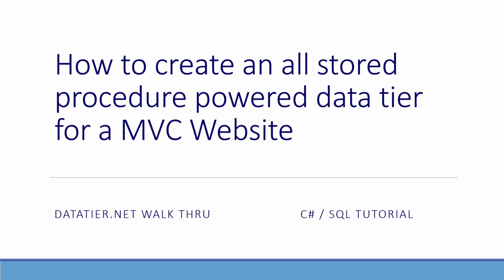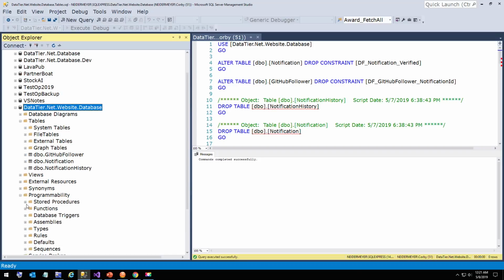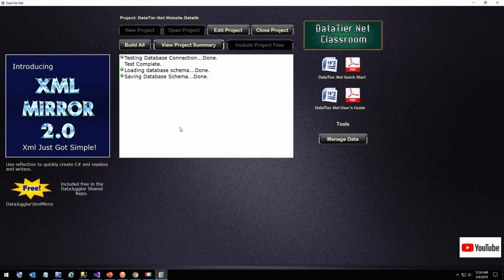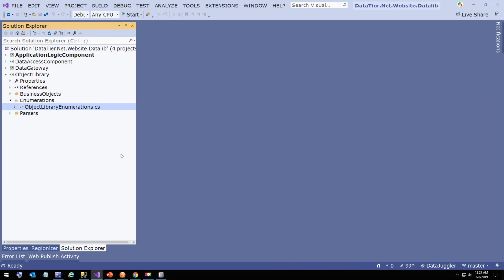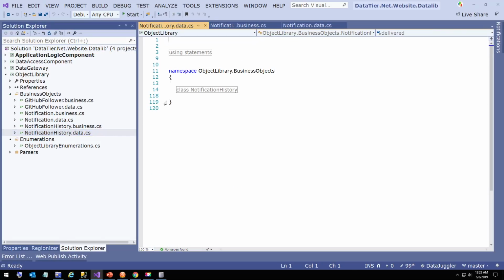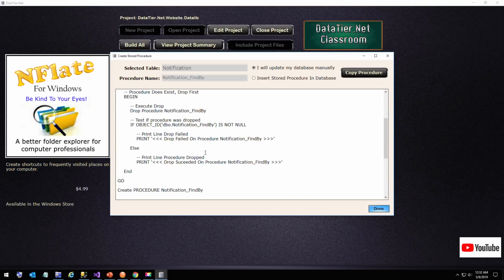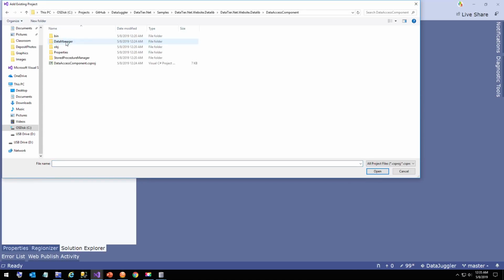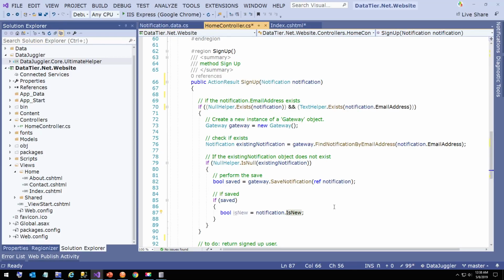How To Create An All Stored Procedure Powered Data Tier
This is video demonstrates a full walk thru that handles Create, Read, Update and Delete aka CRUD methods.

Also demonstrated in this video:

1. How to create enumerations in Visual Studio and register the field name with the enum data type in DataTier.Net

2. How to create a custom stored procedure to perform a find method.

Whether you are a SQL Guru or have never written a line of SQL in your life, with DataTier.Net you can use stored procedures and add it to your resume (for a pizza and a subscriber I will be your business reference).

DataTier.Net is a new free open source stored procedure driven alternative to Entity Framework, for C# developers.

Whether you are a SQL Guru, or someone who has never written a Stored Procedure, by the end of two 20 minute videos you just might like DataTier.Net more than Entity Framework.

What could 130,000 really smart people at Microsoft know? Keep in mind these same people hide file extensions by default because they think we are all stupid.

To follow along in the video, you will need:
Visual Studio 2017 or Visual Studio 2019
SQL Server Any edition *

SQL Server 2012 or newer preferrable, but DataTier.Net is actually older than Entity Framework, as explained in this video:

You must also have previously cloned the DataJuggler/SharedRepo onto your computer and installed the DataTier.Net SQL Database and installed the DataTier.Net project templates into Visual Studio  as explained in the the video Getting Started with DataTier.Net:

DataTier.Net was called RAD Studio Code Generation Toolkit on code Plex from 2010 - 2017. Many new features have been added since then, including:

1. Create Custom Stored Procedures via a wizard. Even if you do not know how to write SQL, you will be able to create insert, update, find and fetch all (a System.Collections.Generic list). Google will not let me type List T the way I normally wood in angle brackets (I called them greater than or less than signs).

DataTier.Net also code generates the class objects and full data tier for you, so all you have to do in your application is call a Gateway method, as explained in this video better than I can do here.

DataTier.Net includes many samples projects also in the DataJuggler/SharedRepo.

1. DataTier.Net was used to build DataTier.Net.
2. DB Compare - Compare two copies of a SQL database
3. XML Mirror: Use reflection to quickly create C# Readers and Writers.

Many other free programs are included in the DataJuggler/SharedRepo. The reason for one large repo is many of the projects all reference themselves.

The project DataJuggler.Net is the main powerhouse of DataTier.Net.

The same file SQLDatabaseConnector that loads the database schema in DataTier.Net, also is used in DB Compare to compare the schema of two SQL Server databases. I use DB Compare to make sure our Dev, Test and Production databases are in sync at my day job.

The same file CSharpClassWriter that builds the data tier in DataTier.Net, also builds the readers and writers in XML Mirror.

As will all my open source projects, you will love it double your money back, plus a small $1.50 restocking fee, or you can throw it away.

Music in the animated intro that fades out is courtesy of Ben Sound:
(thanks Ben, I can afford free and type in a link).